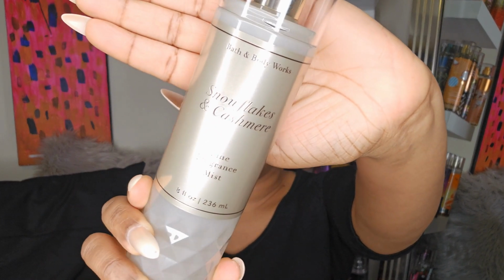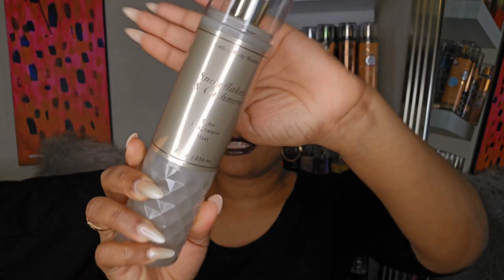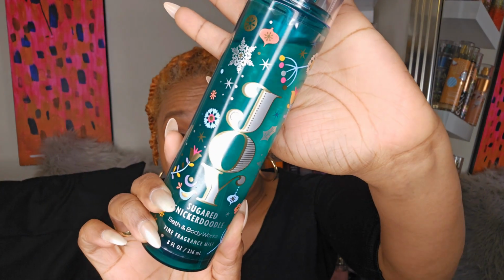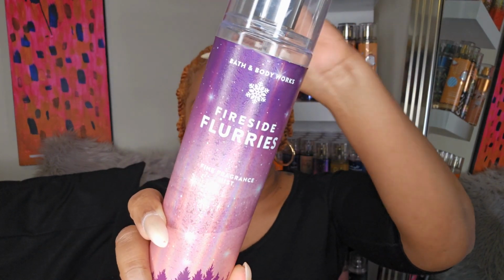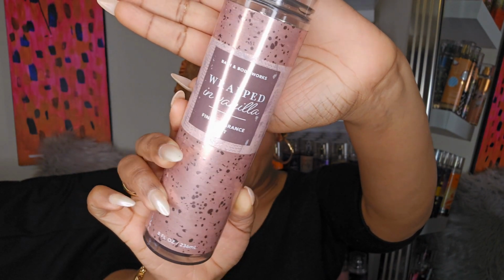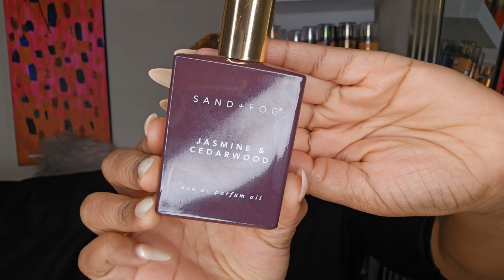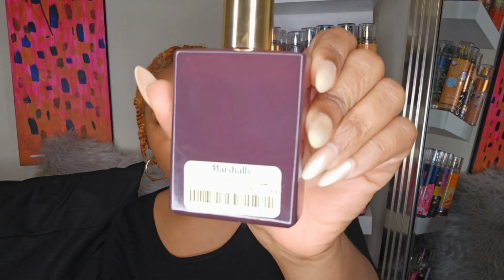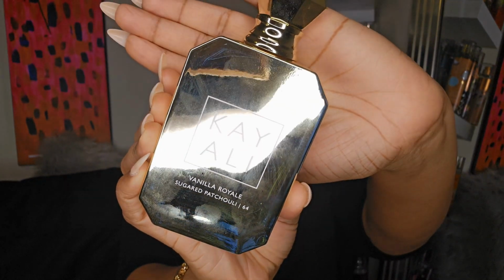☃️❄️Winter is Coming❄️|Getting Reacquainted with these|Fine Fragrance Mists and Sweet Woody Perfumes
Winter is right around the corner, babes!

I can't wait to put these in my winter fragrance rotation...

Fragrances Mentioned
Snowflakes & Cashmere
Skylar Vanilla Sky EDP
Sugared Snickerdoodle
Fireside Flurries
Jasmine & Cedarwood EDP Oil
Invite Only EDP
Dahlia
Vanilla Royale Sugared Patchouli EDP